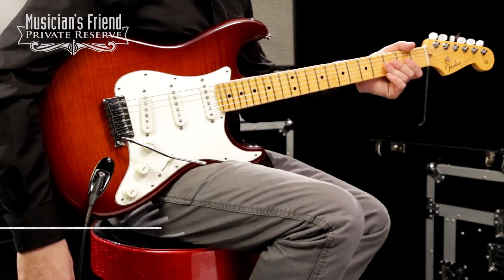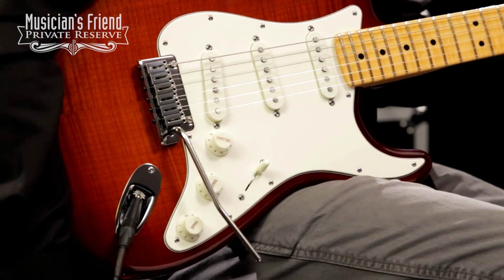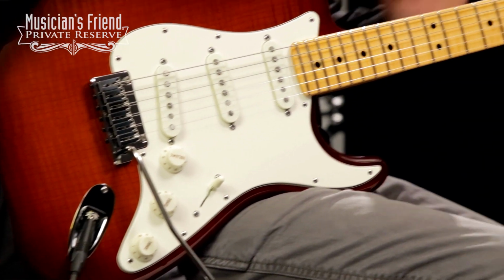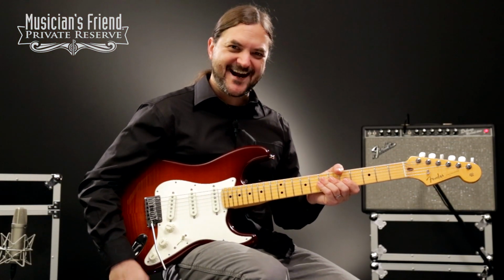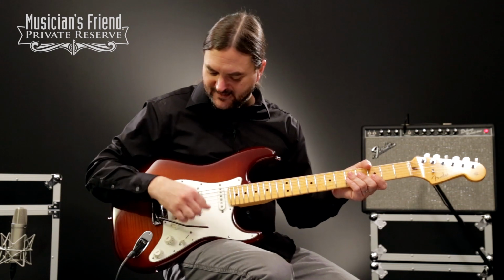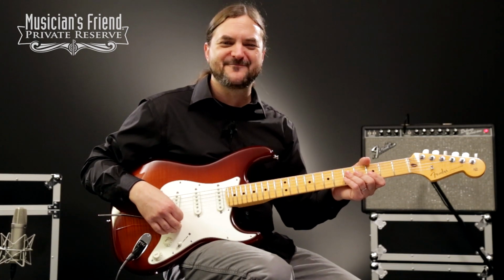Fender Custom Shop 2015 American Custom Stratocaster Electric Guitar, Flame Maple Top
Signal chain used on this guitar:

Cables: Mogami

Pedals: Ibanez TS9 Tube Screamer → → Boss DD-7 Digital Delay

Amp: Fender Vintage Reissue '65 Deluxe Reverb Guitar Combo Amp

Recorded at Musician’s Friend in December 2015.